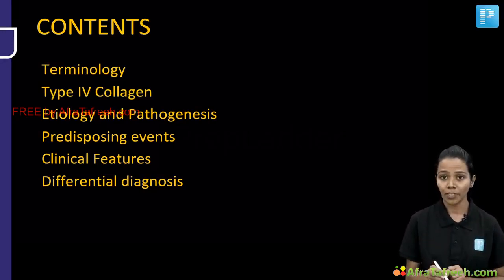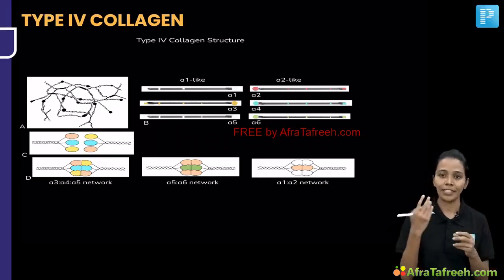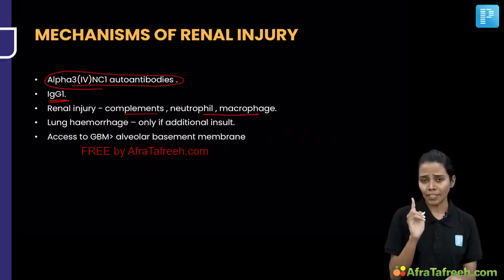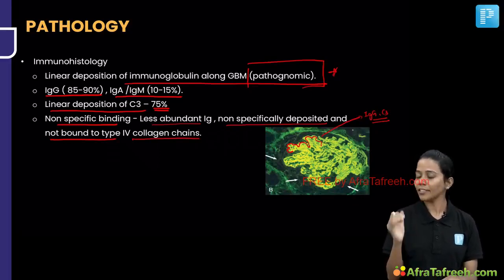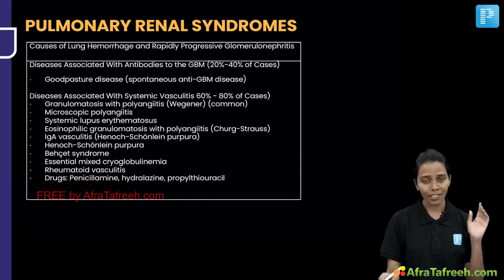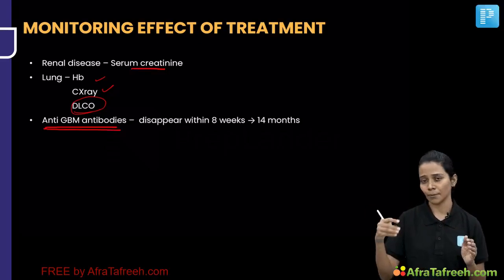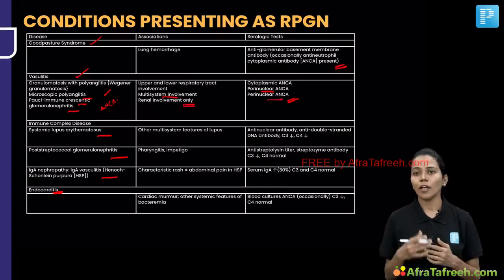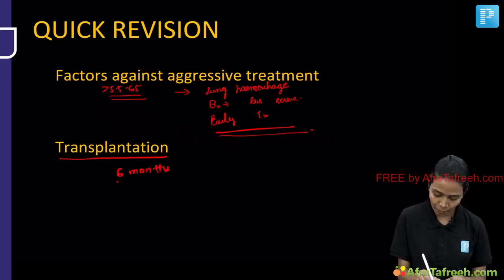10 Anti GBM Disease atf